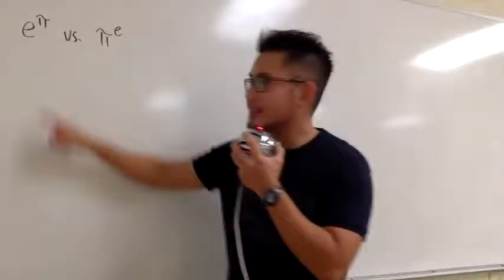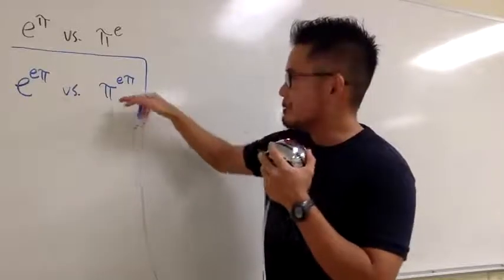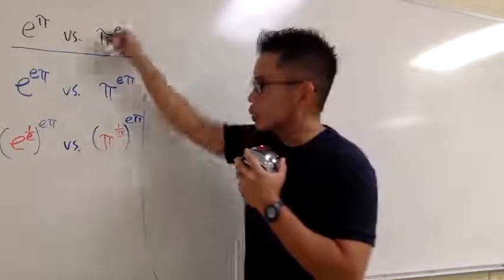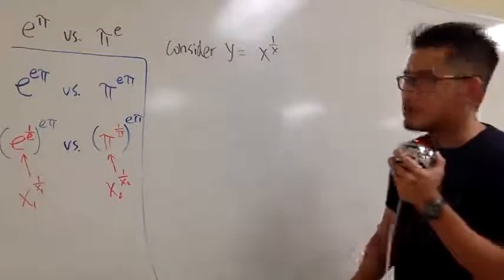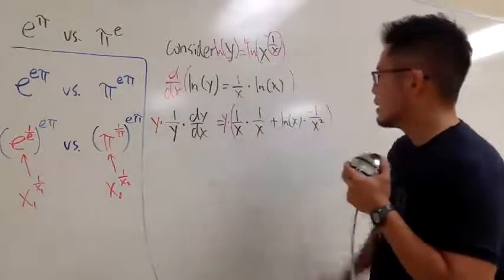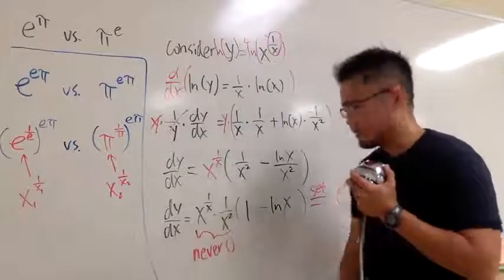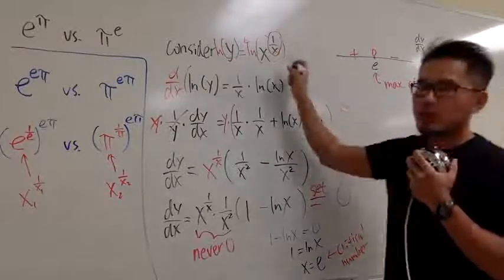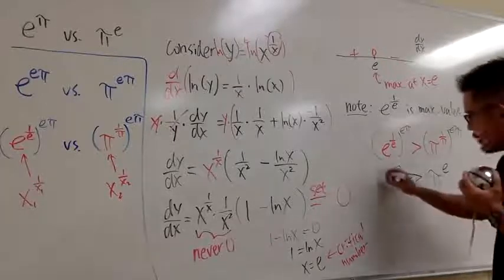epi vs pie difference between two of them